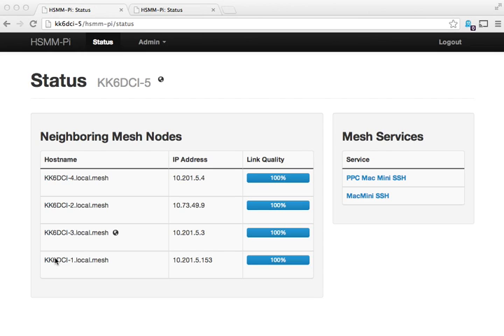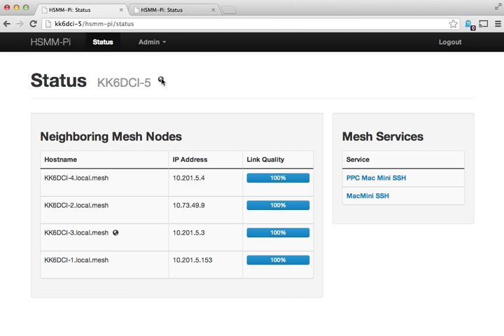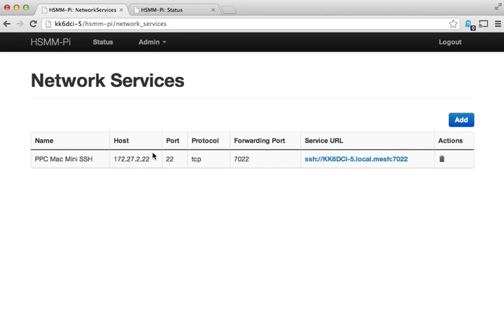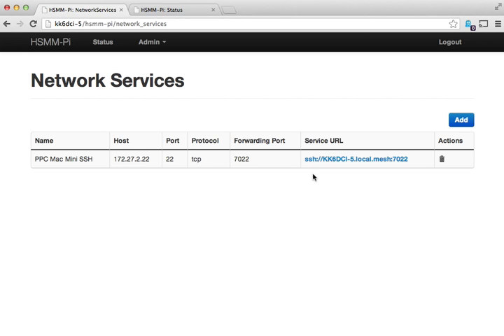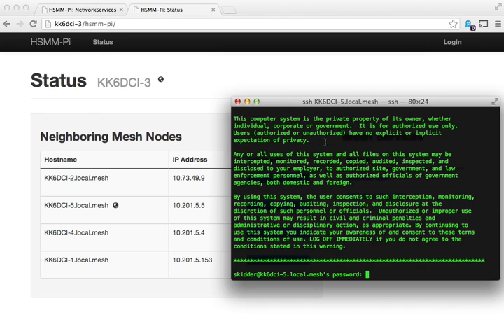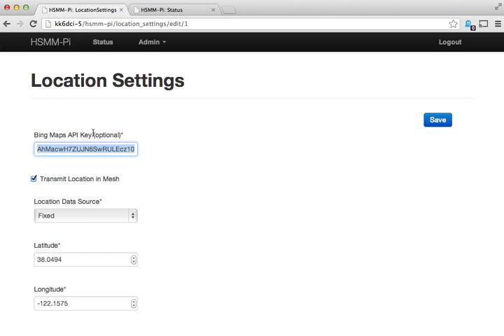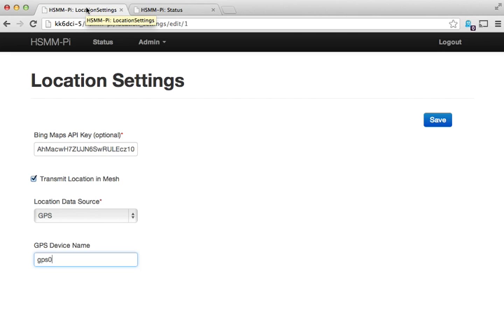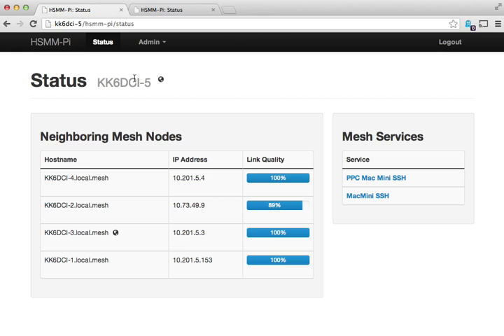HSMM-Pi - Location and Service Forwarding Demo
The HSMM-Pi project allows you to distribute GPS or fixed location info (latitude, longitude) throughout a wireless mesh network.  The HSMM-Pi project also supports port forwarding to machines behind a wireless mesh node.